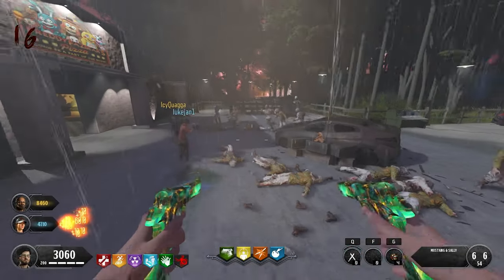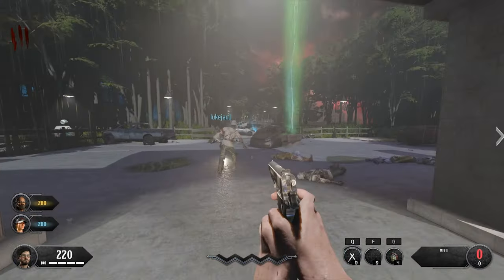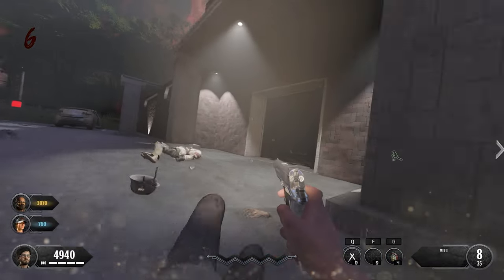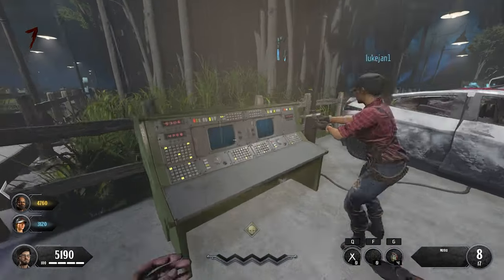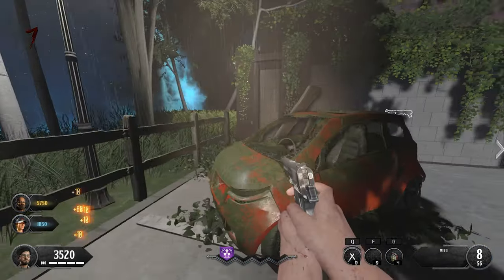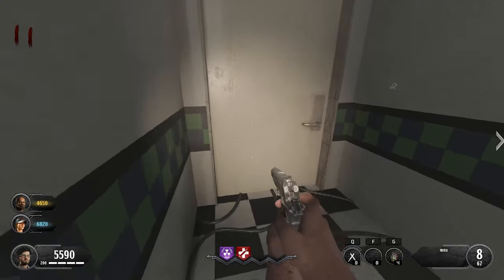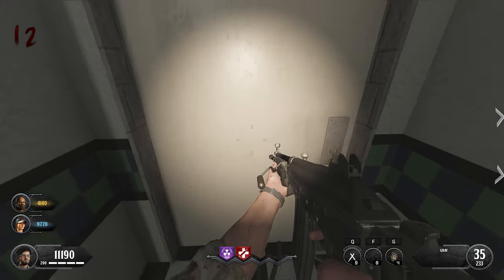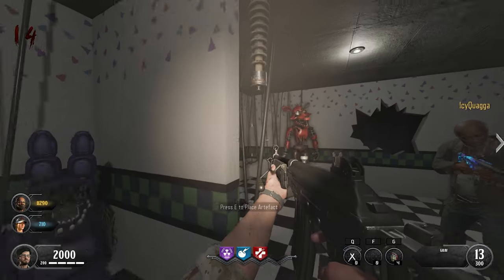FNAF Fractured Universe | FULL EE GUIDE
Logi's Channel

If you enjoyed this content and want to see more, then check out these videos!

Palworld Let's Play Series!

Raft Playthrough w/ The Boys!

BO3 CUSTOM ZOMBIES!!

It Takes Two w/ Jules

Chapters:
0:00 - Intro
0:26 - Turn on Power
1:02 - Obtain Key Card
1:23 - Planks for Pack a' Punch
1:48 - Turn 4 The Computers Red-to-Green
2:07 - Obtain the Summoning Key
2:24 - Charge Summoning Key (3x)
3:02 - Connect the Signal (FINAL STEP)
3:21 - Outro